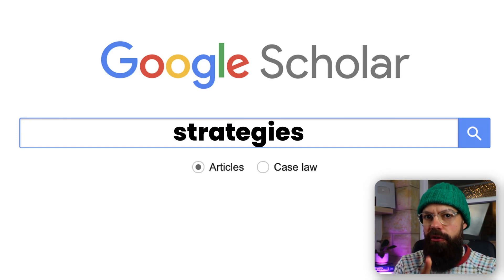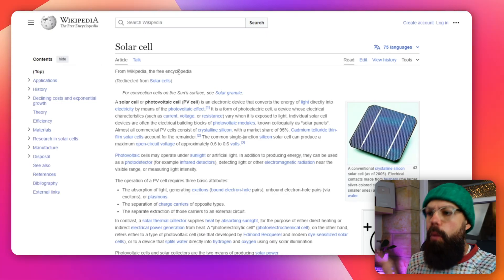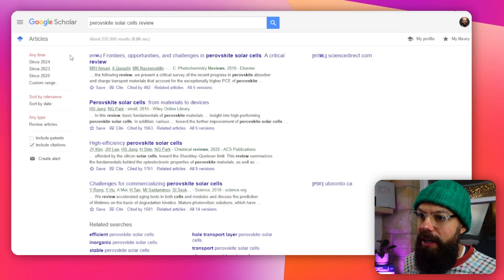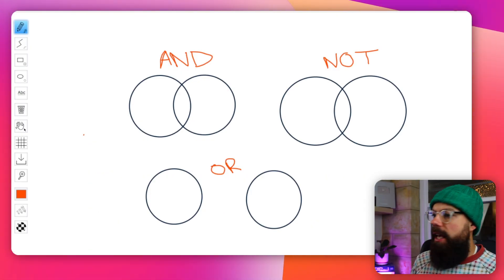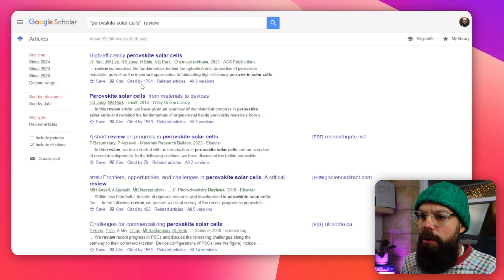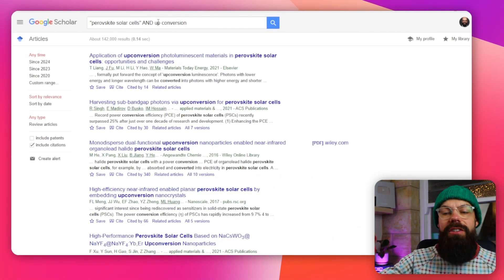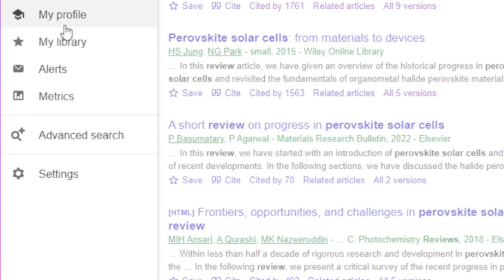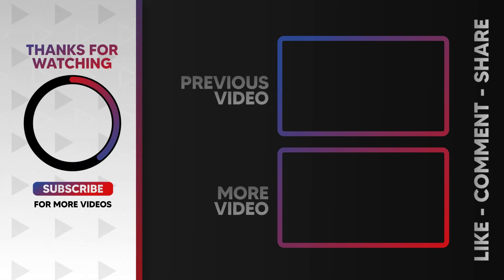The Insanely Effective Way to Use Google Scholar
In this video, I explore effective Google Scholar search strategies to help students and researchers navigate Google Scholar efficiently. Using this powerful tool can significantly enhance your literature search and ensure you are accessing the best resources for your research.

To begin, I recommend exploring broad terms and utilizing the auto-suggest feature in Google Scholar search. This helps you identify common keywords in your field. For example, typing "solar" might generate suggestions like "solar energy," "solar panels," and "solar cells." This strategy is crucial for identifying the best Google Scholar search strategies and understanding the language used in your area of interest.

One method I discuss is the alphabetical library approach. By systematically exploring keywords alphabetically, such as starting with "solar cell A" for terms like "applications" and "array," and moving to "solar cell B" for "battery" and "band gap," you ensure comprehensive coverage of related topics. This technique is particularly useful for building a broad and varied keyword list for your searches.

I also highlight the importance of using Google Scholar tutorial resources to master advanced search features. Knowing how to use Google Scholar effectively includes utilizing Boolean operators like AND, NOT, and OR. These operators refine your searches by combining or excluding specific terms, making your Google Scholar search strategy more precise and effective.

Starting with a literature review is another tip I offer. Review articles compile multiple studies into one document, providing a solid foundation on a topic. When searching for review articles, using filters like "since 2024" helps you find the most recent advancements in your field.

Tracking influential researchers is another key strategy. By following authors on Google Scholar, you receive updates whenever they publish new papers, keeping you informed about the latest developments. This is essential for staying current in fast-moving research areas.

To find more recent research, I explain how to use the "cited by" feature, which shows newer papers that reference a particular study. This feature is excellent for tracing the evolution of research topics and finding up-to-date information.

For more efficient searches, I share Google Scholar search tips like utilizing the "related articles" feature and exploring the "all versions" link to access different versions of a paper. This increases your chances of finding full-text access.

By following these Google Scholar search strategies, you can significantly enhance your ability to conduct thorough and efficient literature searches, ultimately supporting your academic and research endeavors.

▼ ▽ TIMESTAMPS
00:00 Suggested Searched
02:13 Chat GPT
04:02 Sort by Author
04:35 Boolean Operators
07:00 How to use the Bolean search
08:03 Related Searches
09:31 Advanced Search
10:48 Outro